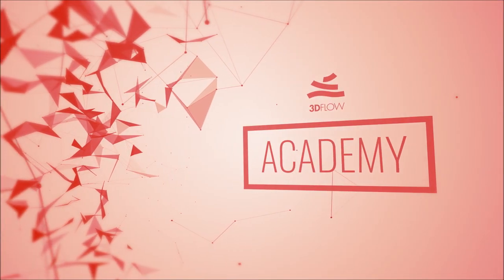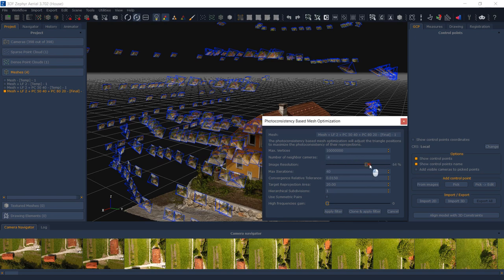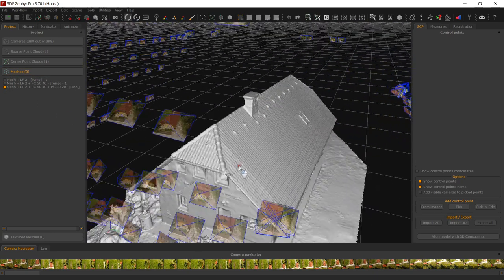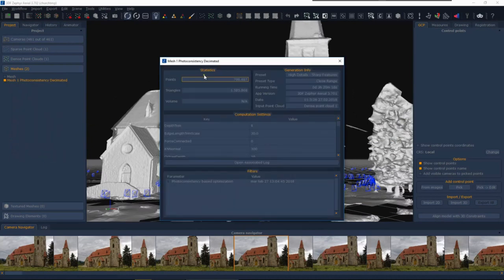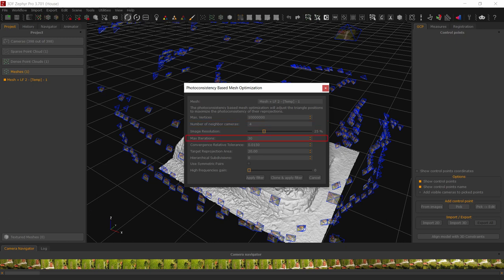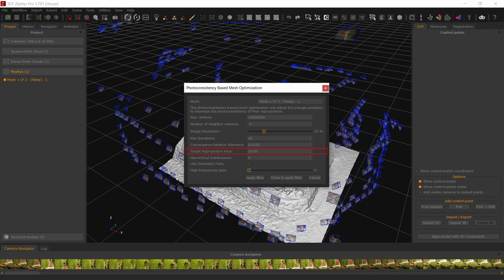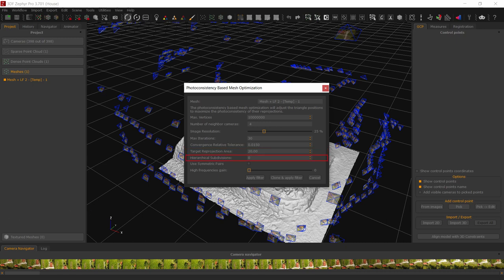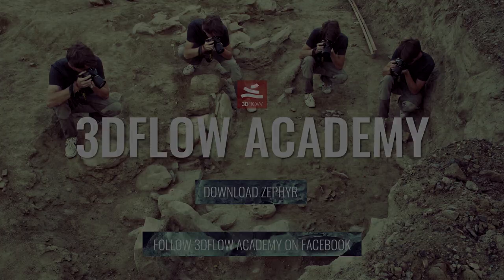3Dflow Academy - Videotutorial 9 - Photoconsistency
Learn how to use the photoconsistent mesh optimization filter in order to extract more details from your photogrammetry project or to obtain a low poly mesh while keeping details.

You can find our suggested settings as explained in the video at this URL